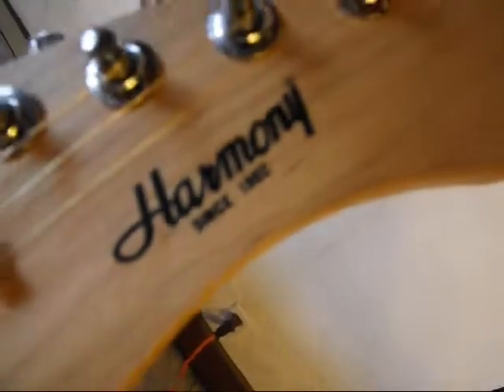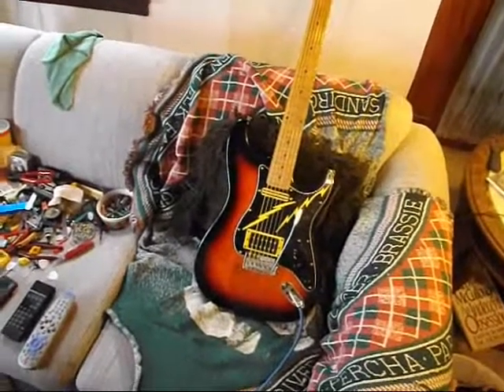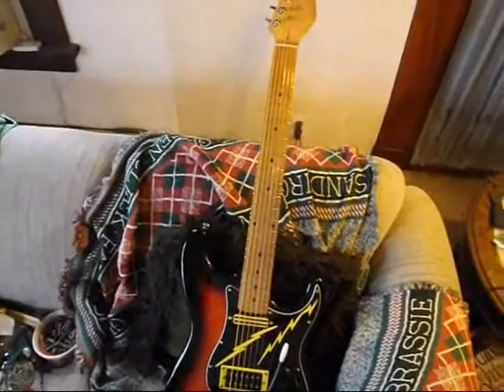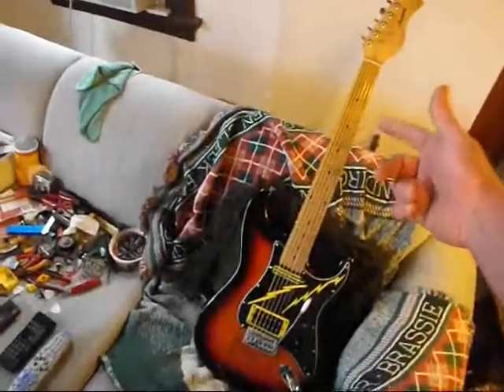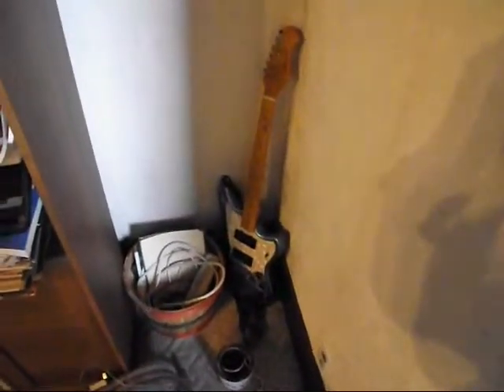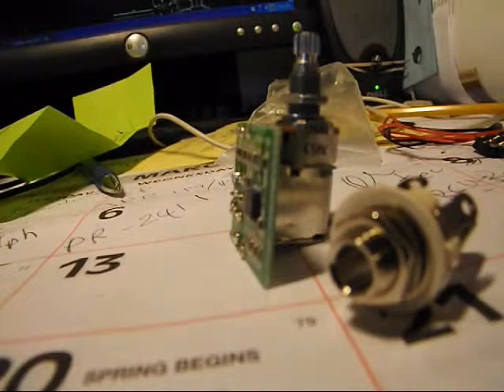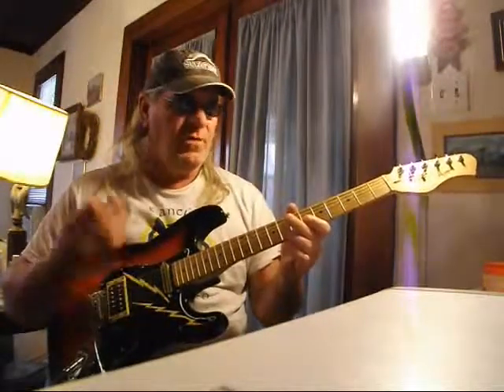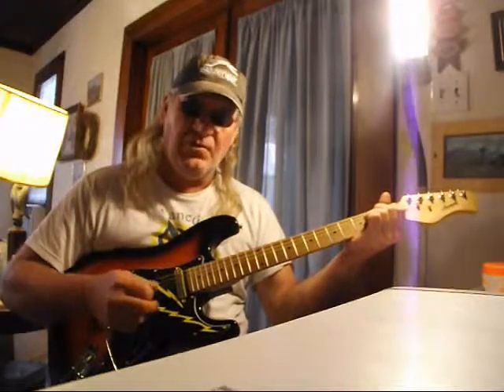Redneck Guitar Mod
Screwing around with an old 70s guitar with a modification.  Here is the link for the prewired pick-guard And here is the mini rails 12.2 Kohm neck pickup And here is the Artec BCU Band Controller I also replaced the .047 capacitor with a .022 one in the tone pot. And I put a anti volume bleed-off gizmo in the volume pot.